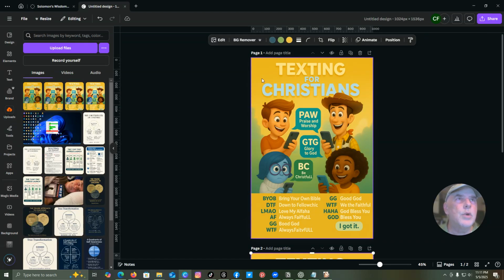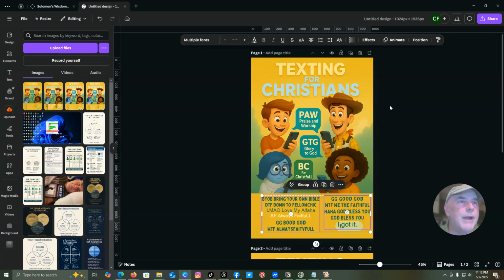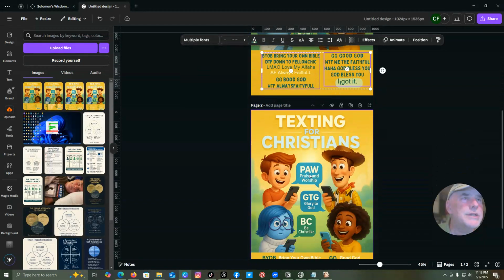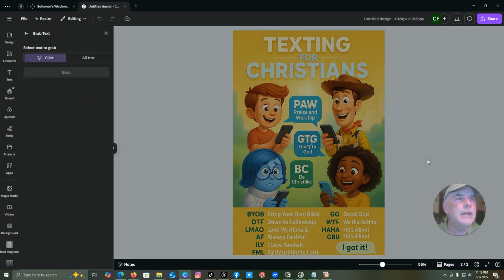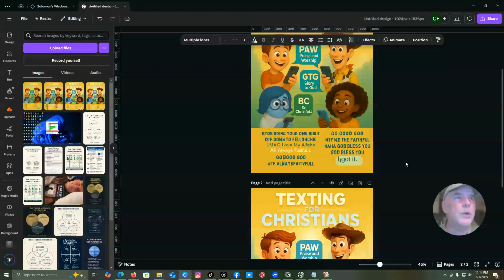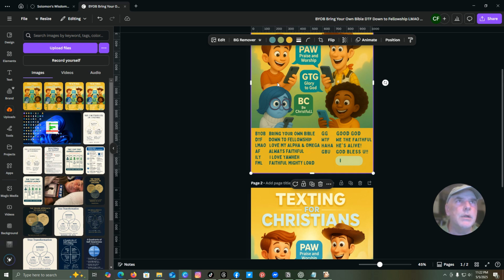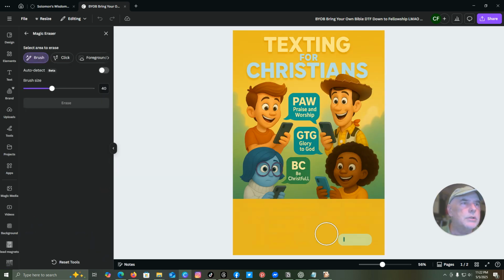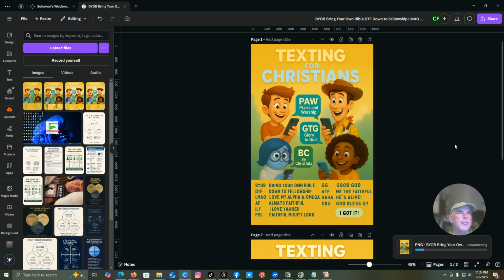Editing Images with Canva 🎨